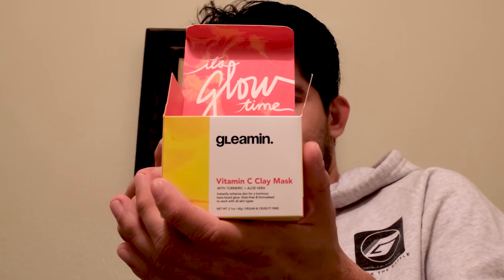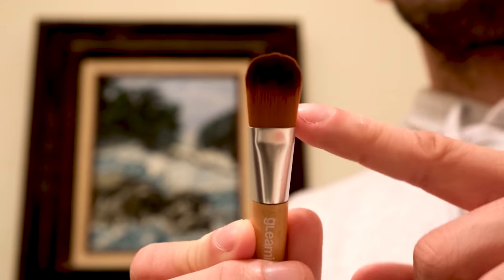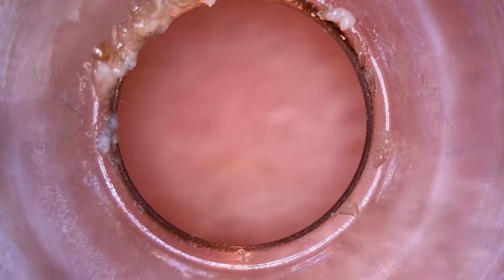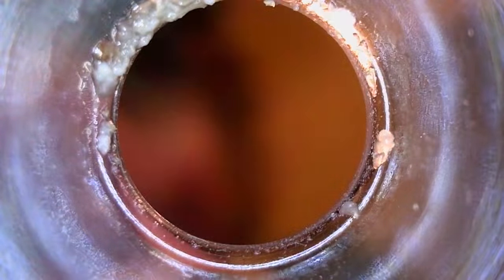BlackHead Strong Vacuum Removal with built in camera for face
Here is the blackhead vacuum used in the video!

Make sure to follow Gleamin on instagram!